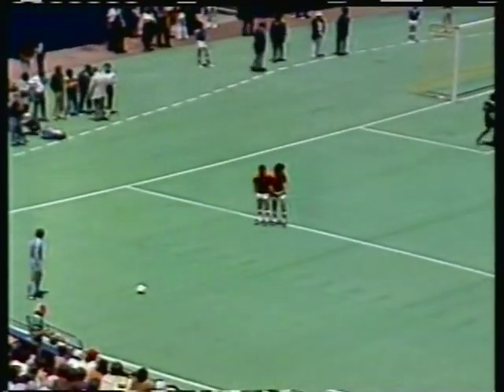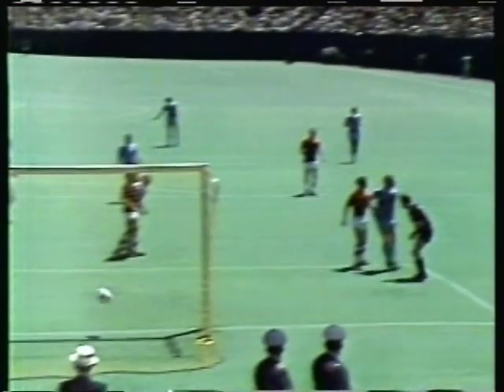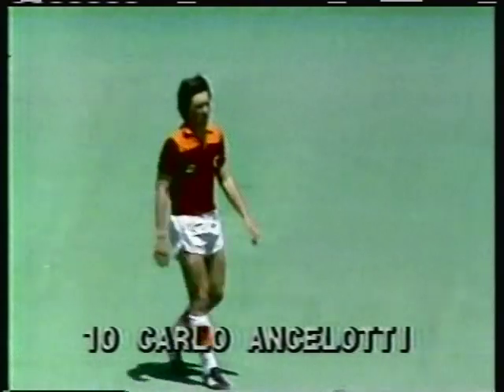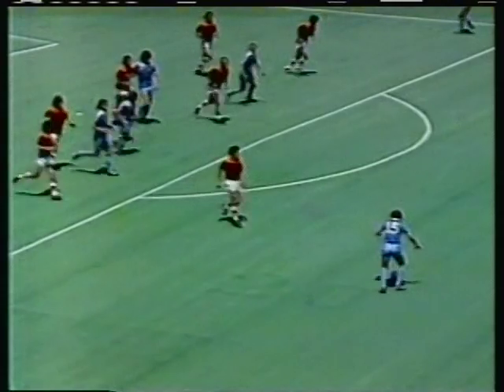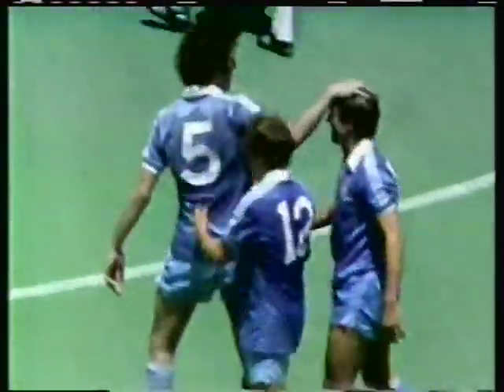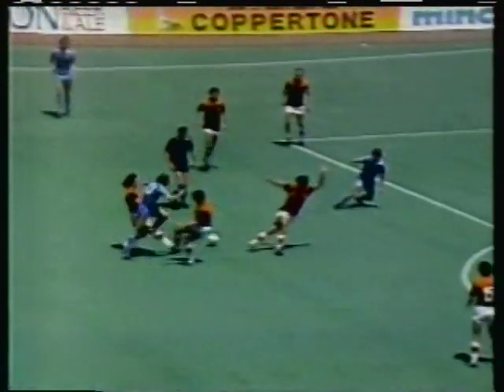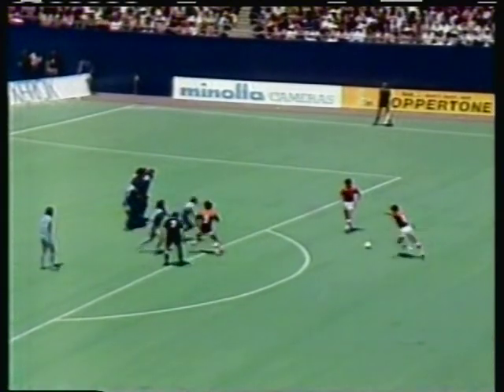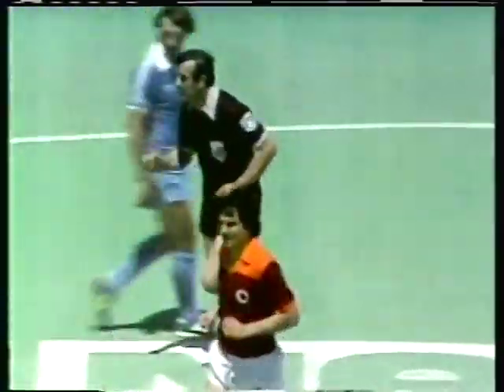1980 (May 27) Manchester City (England) 3-AS Roma (Italy) 2 (Trans-Atlantic Challenge Cup)